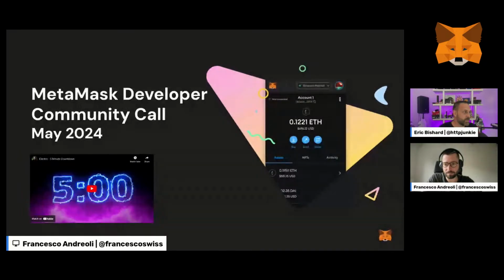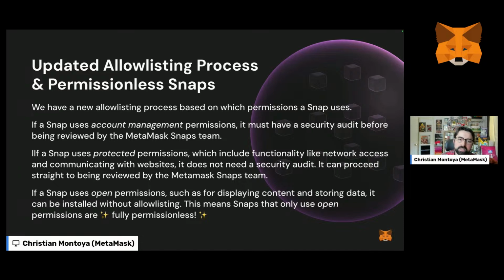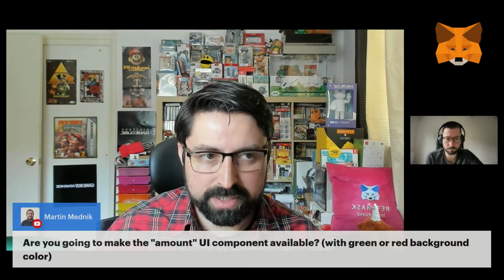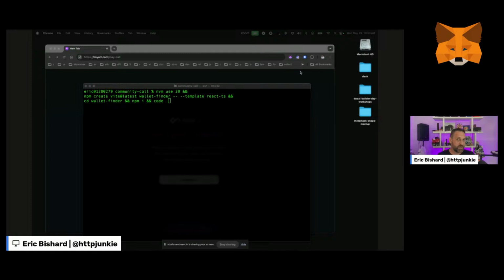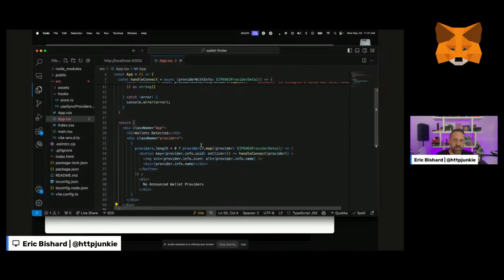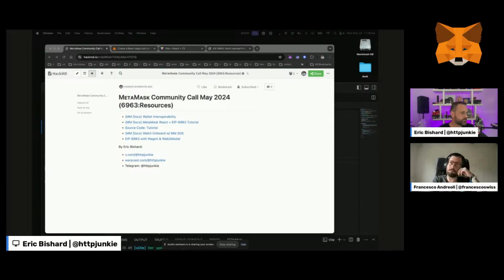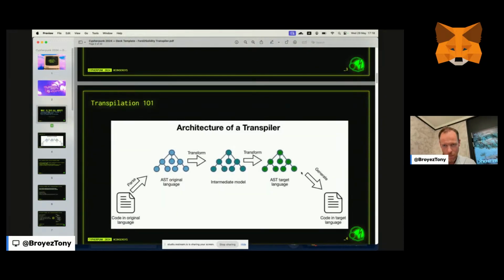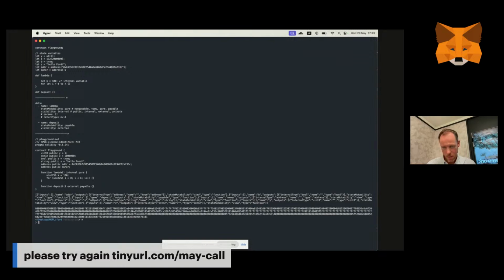MetaMask Developer Community Call May 2024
Join us for the MetaMask Community call for updates on MetaMask products and latest developer news hosted by our Developer Relations team.